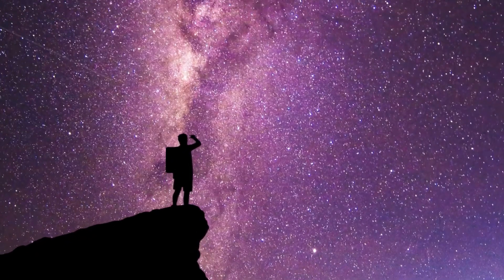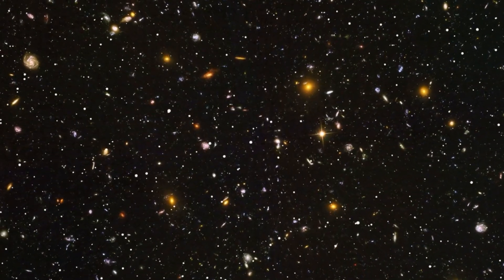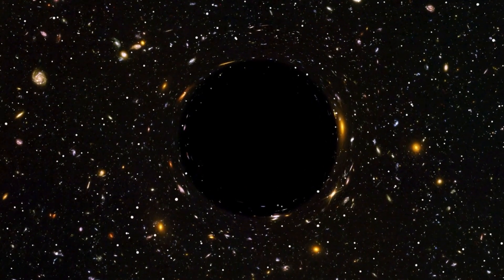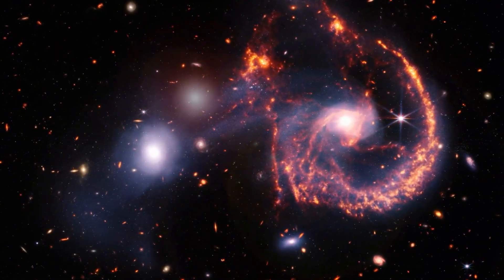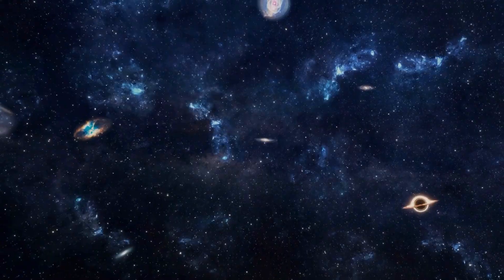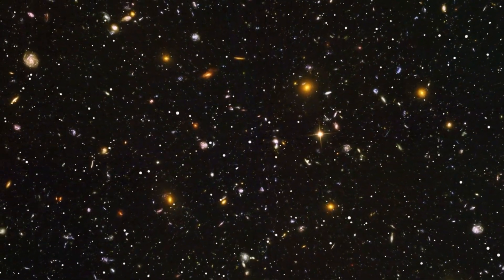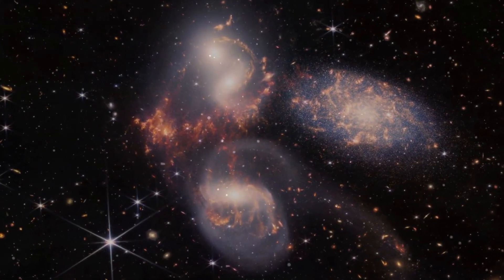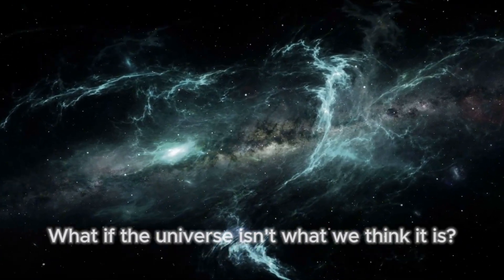JWST Suggests Our Universe is Trapped inside a Supermassive Black Hole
The James Webb Space Telescope is reshaping our understanding of the universe. Its latest discoveries—galaxies forming too early, supermassive black holes in the infant cosmos, and a puzzling preference in galactic spin—challenge core principles of modern cosmology. These anomalies raise bold questions: Was the universe born rotating? Could it have emerged from a black hole in a previous cosmic cycle? Webb isn’t just revealing the past—it’s forcing us to rethink the very nature of reality.